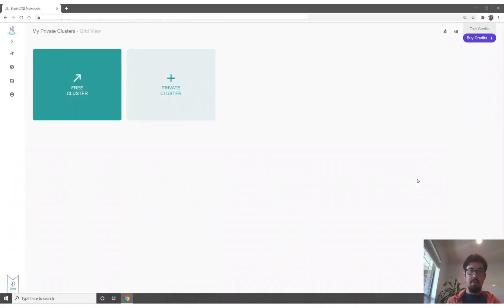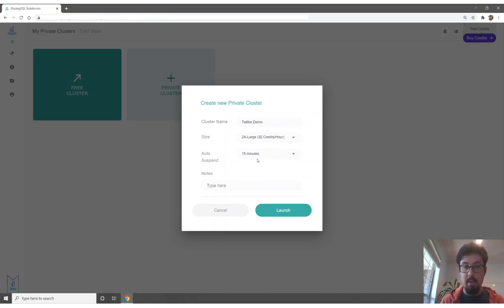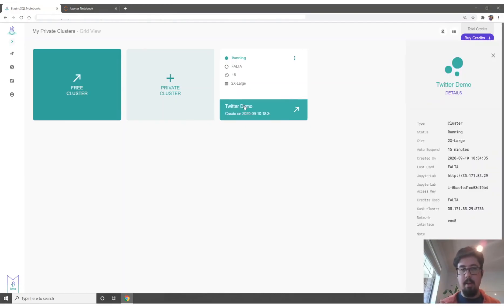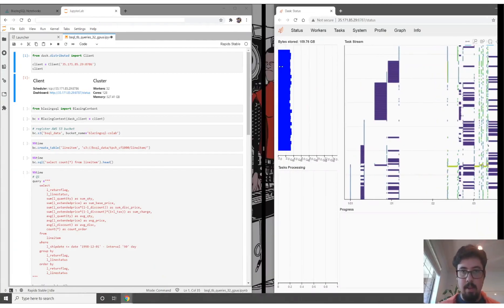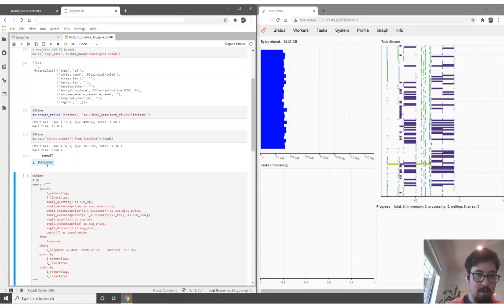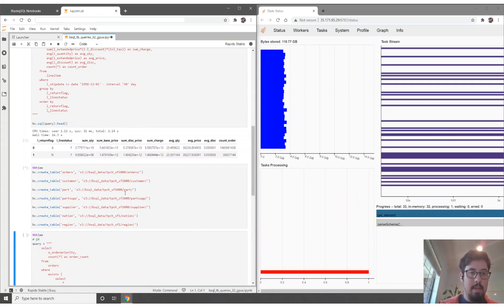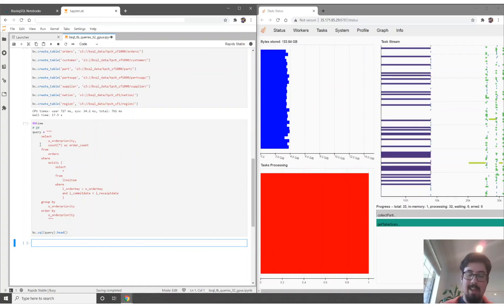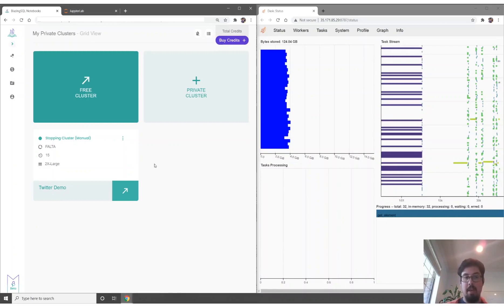BlazingSQL Notebooks - PRIVATE PREVIEW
In this video we show off how the next version of BlazingSQL Notebooks will allow data scientists to easily spin up GPU clusters capable of processing terabytes of data on AWS S3 in seconds.

Interested in gaining access to the Private Preview? Discounted access is available if you fill out the form below:

I mention another video many times throughout. If you don't know what I'm talking about you can see it here on Twitter